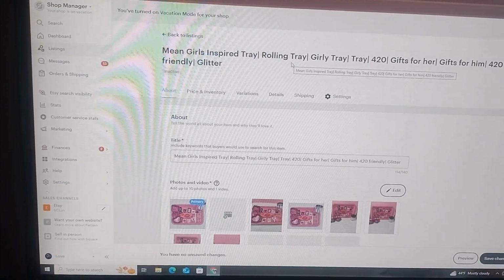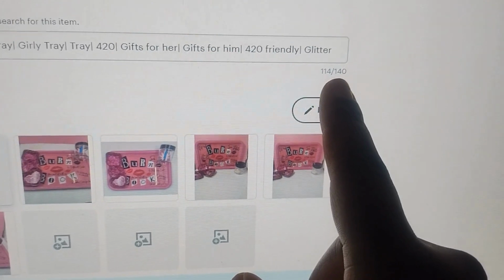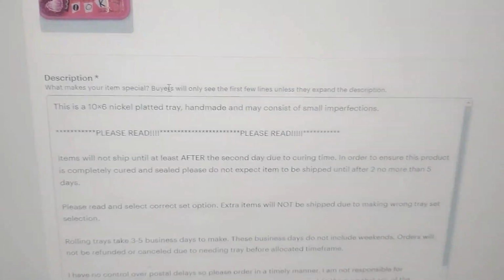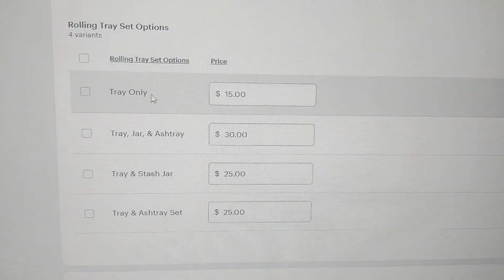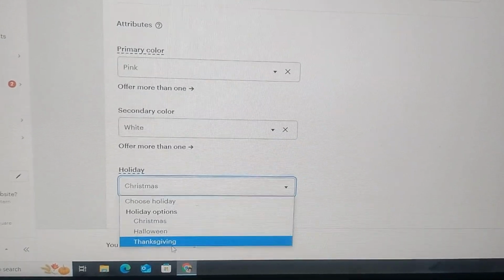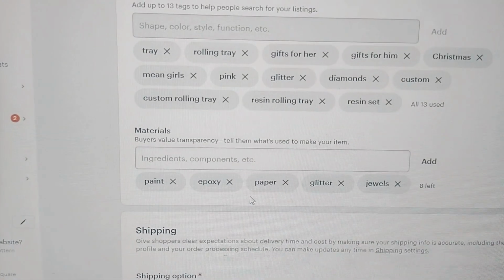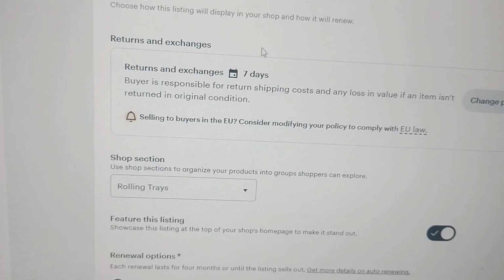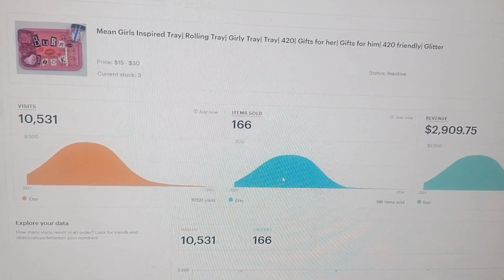How To Set Up Listings On Etsy (How Much I Made With One Product)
A detailed description of how to list products on Etsy! Use these tips to get on the first page of listed items in any category.